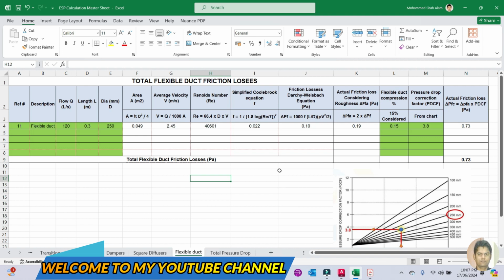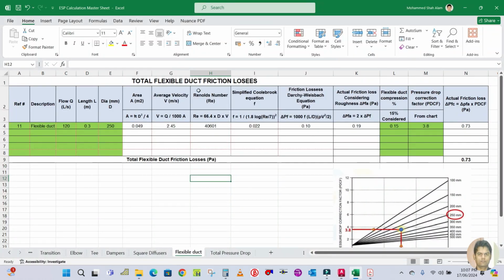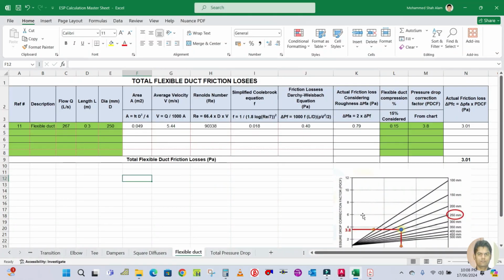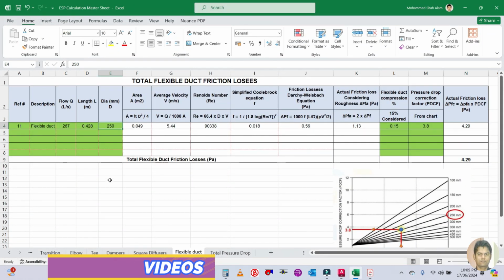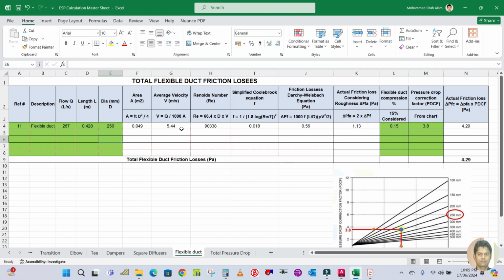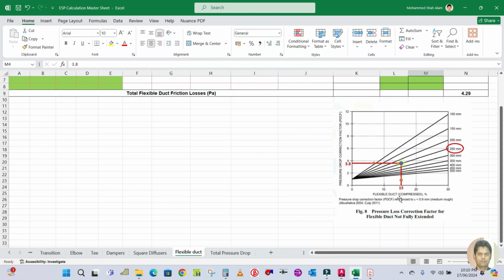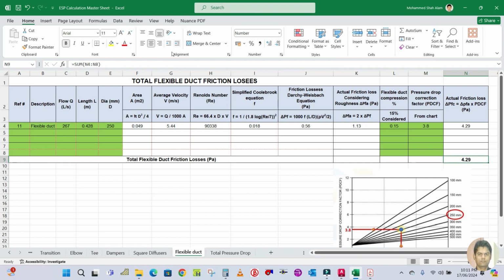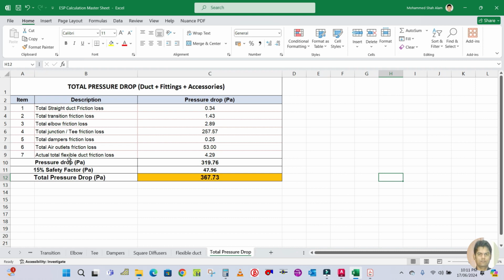Pressure drop in flexible duct I pressure loss through flexible duct I Success Engineering Official.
Pressure drop in flexible duct I pressure loss through flexible duct I Success Engineering Official II How to calculate pressure drop in flexible duct II friction loss in flexible duct II

👉HVAC designing
👉HVAC drafting
👉DX system
👉Equipment selection
👉Duct designing